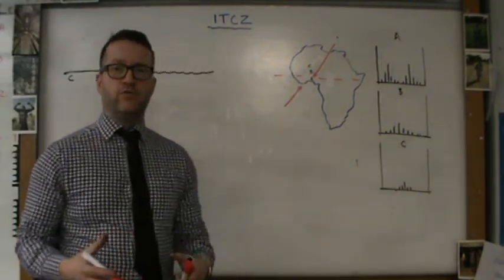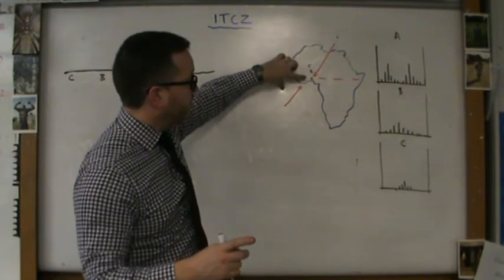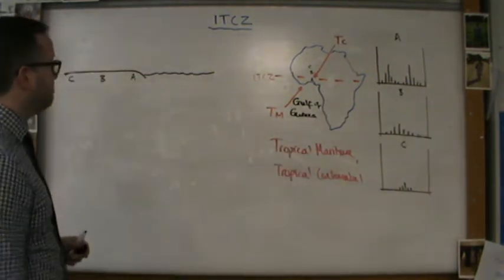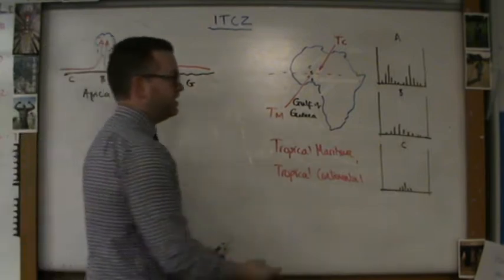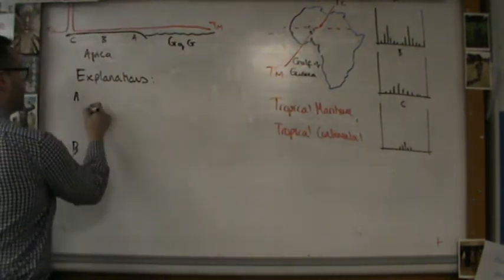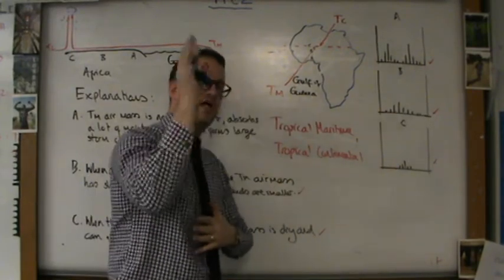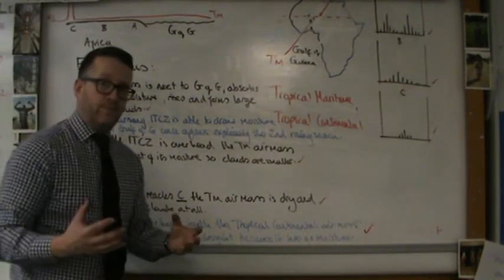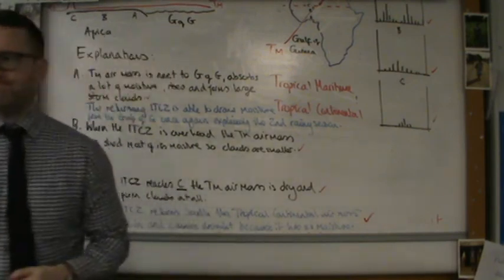N6 ITCZ Introduction lesson